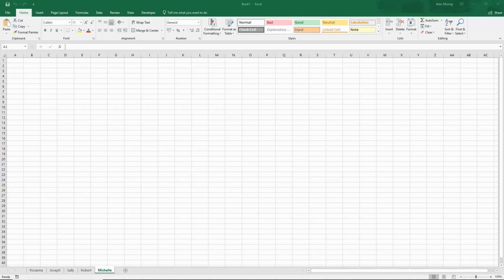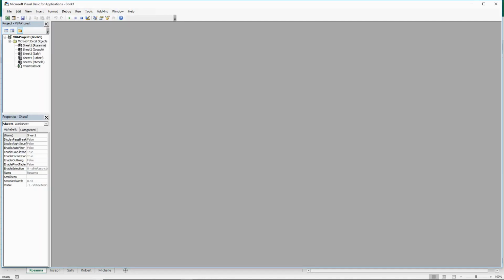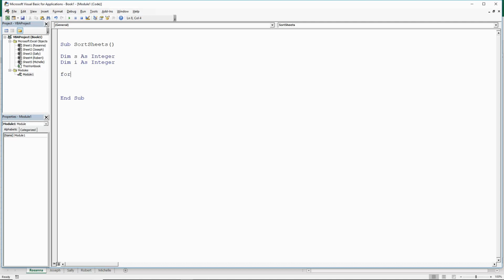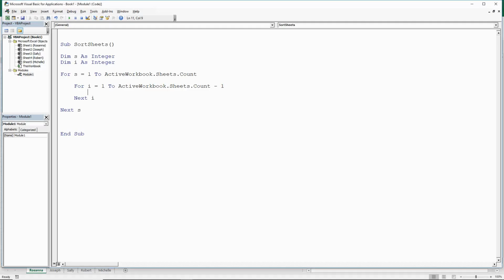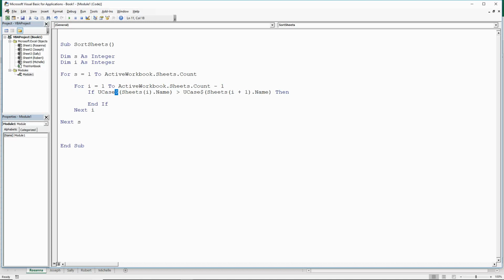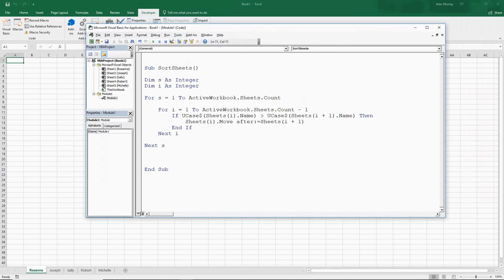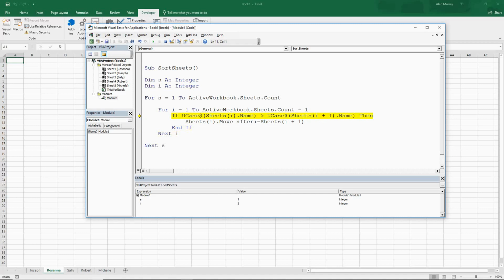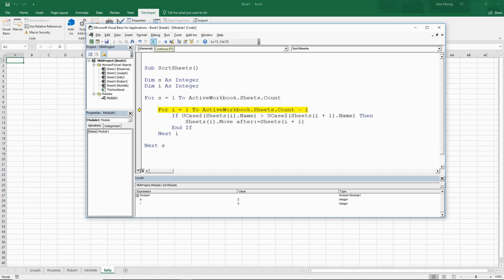Sort Sheet Tabs Alphabetically - Excel Macro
In this video, we see how to create a macro to sort sheet tabs alphabetically.

With the click of a button, your sheet tabs can be ordered in alphabetical order due to a simple Excel macro.

In the video you will see me write the macro in front of your very eyes, detailing the key parts.

If you are new to VBA. Enrol in the Excel VBA for Beginners course to get up to speed